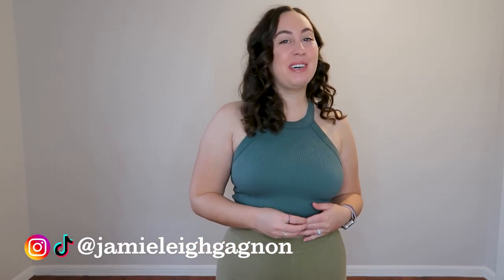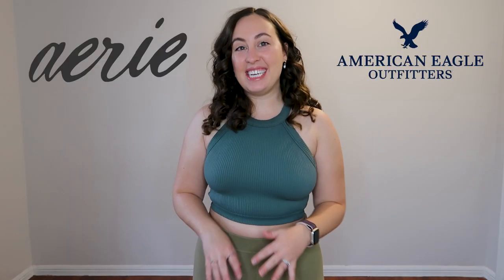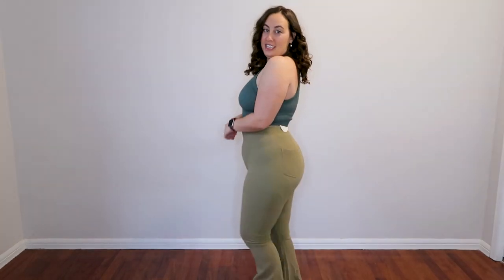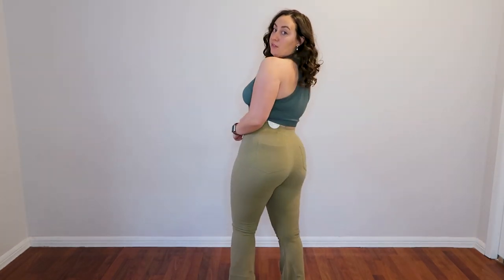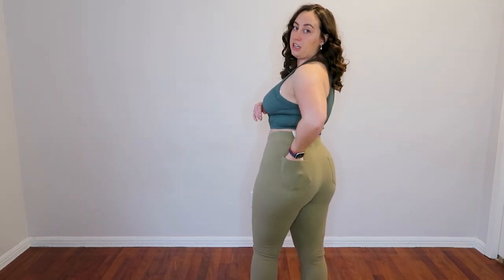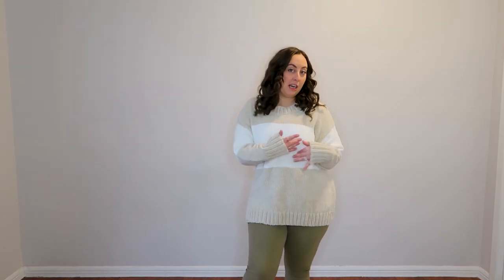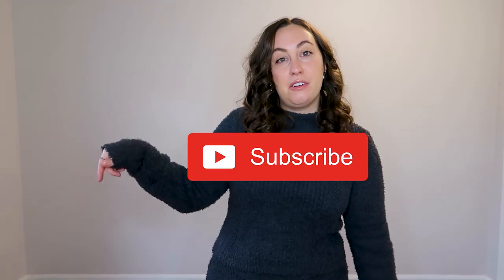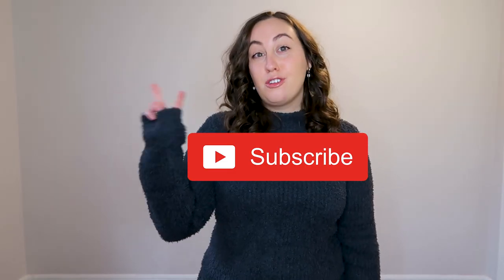Aerie New Arrivals Haul | Real Me Leggings, Flares, Matching Sets, and More!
Find all of the items I tried in this video down below!

Welcome to 2023! I wanted to start off the year with a haul from one of my favourite stores of all time - Aerie and American Eagle! Today we are looking at a bunch of the new arrivals for January 2023, including the Real Me leggings, new chenille sweaters, flare leggings, and even some adorable sneakers! Be sure to let me know what your fave outfit or piece from this video was down in the comments section!

As always, if there is any particular brand you would like to see a review for, be sure to let me know down in the comments!

Items Worn:
OFFLINE By Aerie PartyFavor High Waisted Flare Legging - Soft Stone - M Short

Aerie Seamless High Neck Longline Bralette - Royal Palm - M

OFFLINE By Aerie Chenille Sweater - Soft Oat - S

OFFLINE By Aerie Real Me High Waisted Legging - Royal Berry - M Short

Aerie LumberJane Waffle Shirt - Saturn Peach - S

AE Canvas Platform High-Top Sneaker - Blush - 5

Aerie Cable Beanie - NYC Pink - O/S

Aerie Marshmallow Top - Smoked Gray - M

Aerie Marshmallow Pant - Smoked Gray - M

My Sizing Info for Reference:
Waist - 78cm
Widest Part of Bum - 110cm
Height - 154cm

Chapters:
00:00 Introduction
01:20 Party Favor Flares
02:55 Green High Neck Bralette
03:47 Softest Ever Chenille Sweater
05:43 My Go To Leggings (Real Me)
07:10 LumberJane Shacket
10:11 Pink Winter Hat
11:13 Aerie Marshmallow Set
13:05 Goodbye!